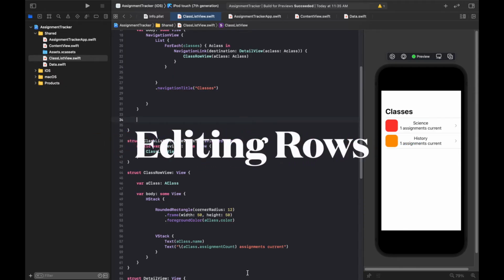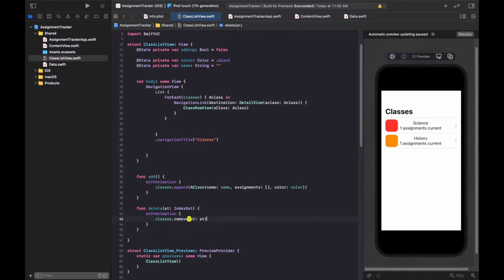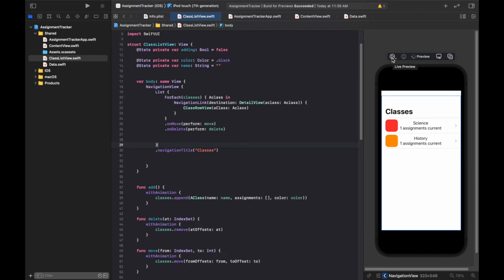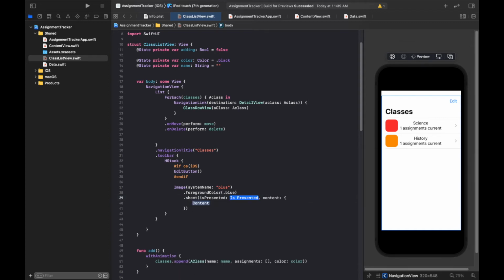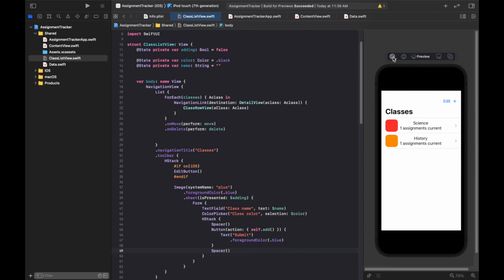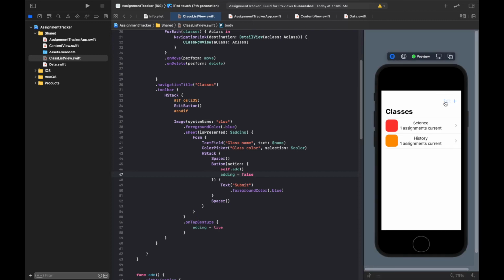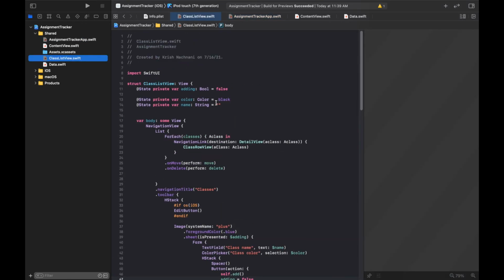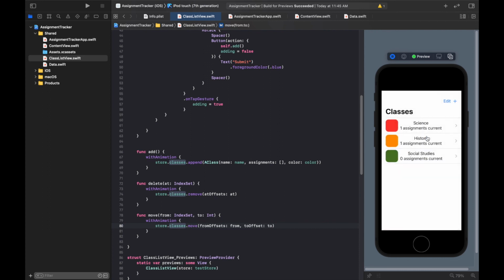SwiftUI App part 2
The second video in the 3 part series of SwiftUI basics app.